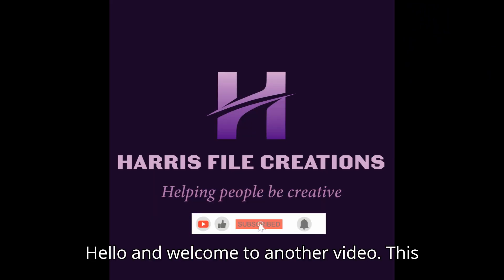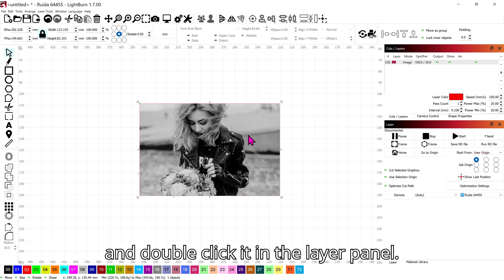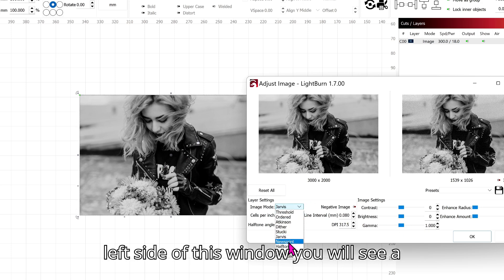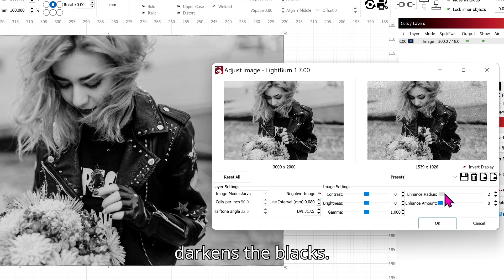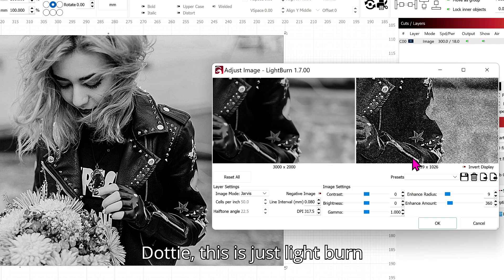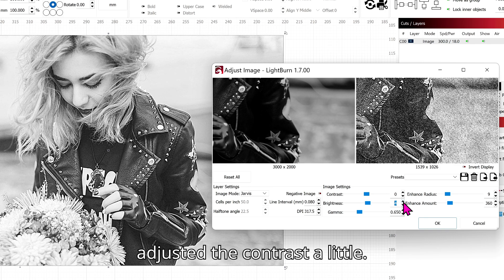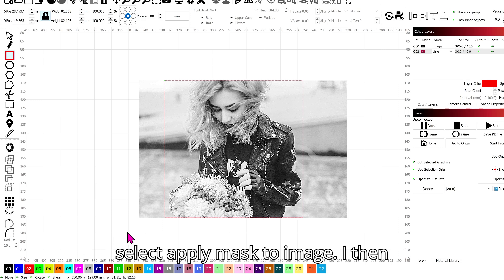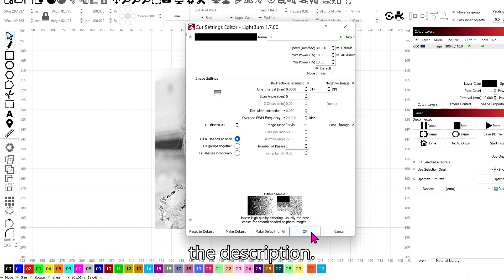Quick and easy guide to photo engraving in lightburn.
A quick and simple guide to show how to do a photo engraving using lightburn.